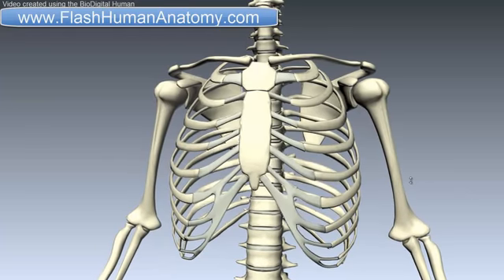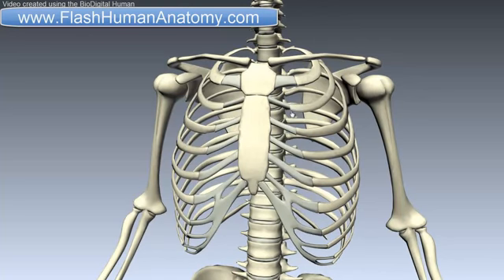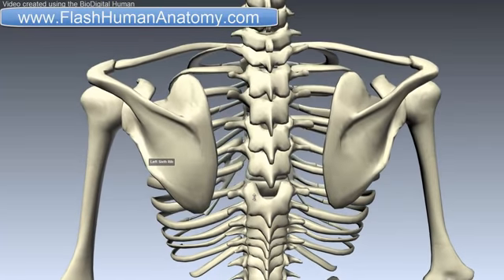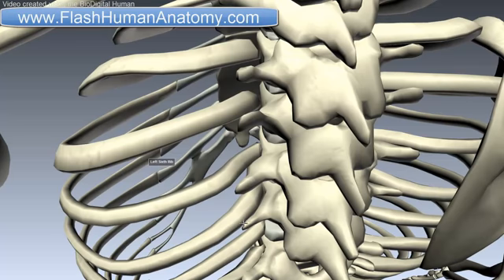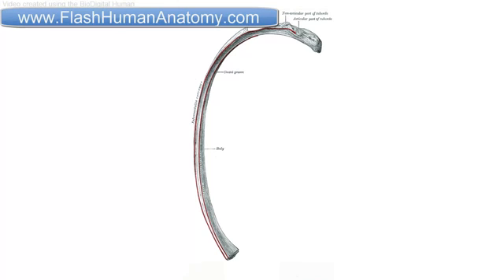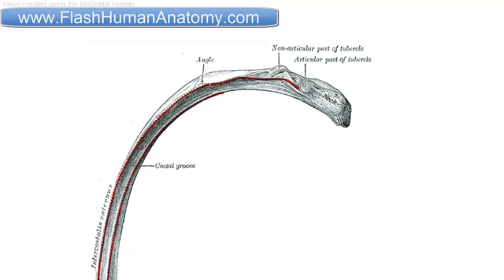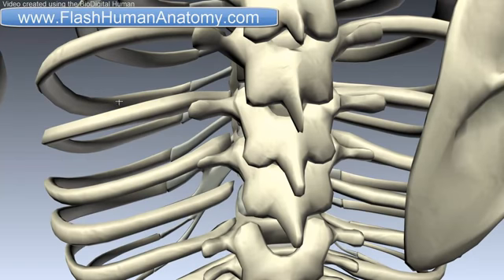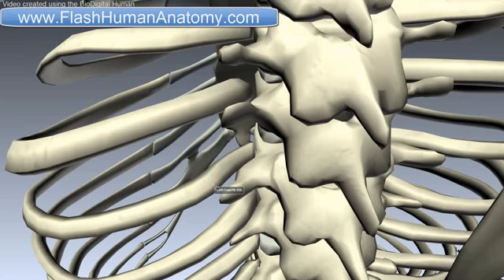Rib Cage Anatomy Bones of the Thoracic Wall Cos